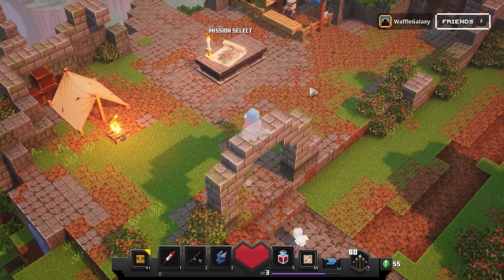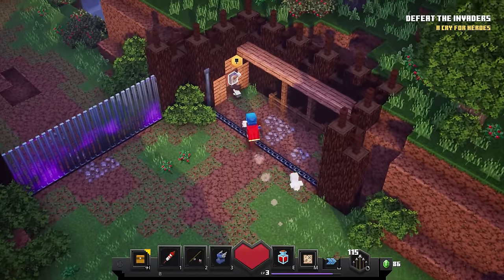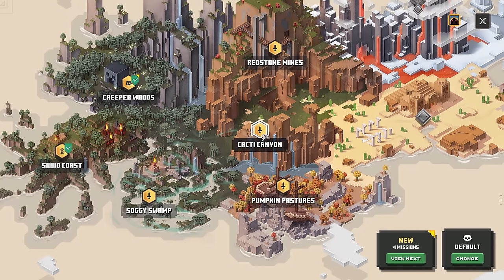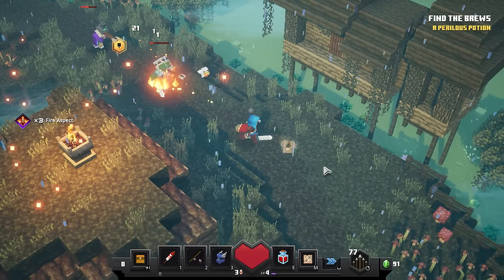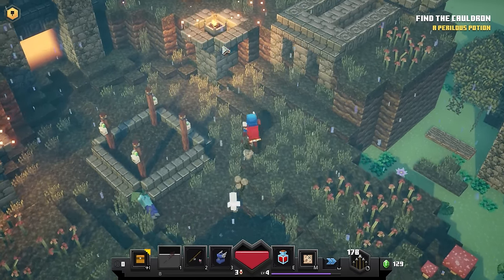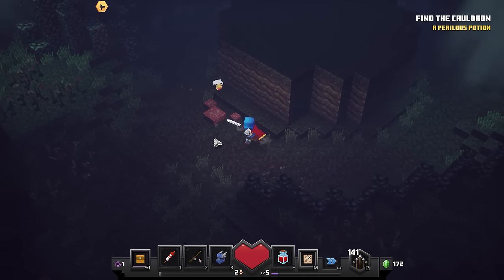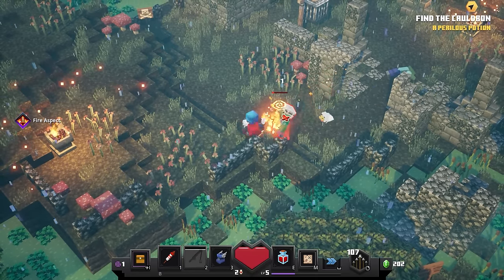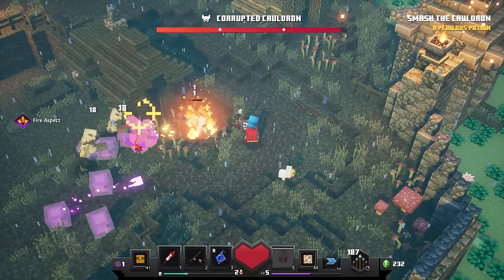THE SOGGY SWAMP, ENDERMAN, CORRUPTED CAULDRON!!! - Minecraft Dungeons Ep.2 (Gameplay / Let's Play)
Minecraft Dungeons gameplay / let’s play / playthrough with Waffle! Minecraft Dungeons is a dungeon crawler inspired action-adventure game in the Minecraft universe!

▶︎ Minecraft Dungeons is a family friendly, PG, clean video series.

▶︎ Thank you to Xbox Game Studios for providing a free copy of this game to play on my channel!